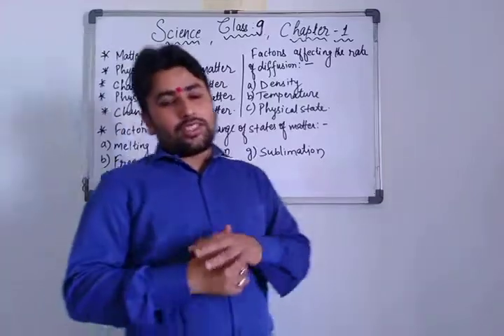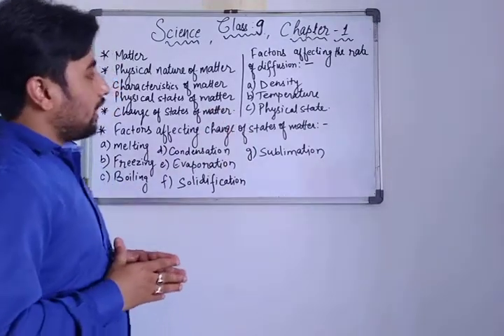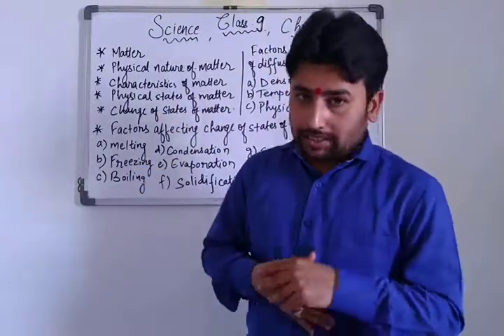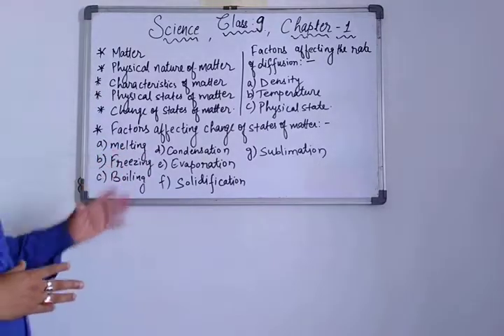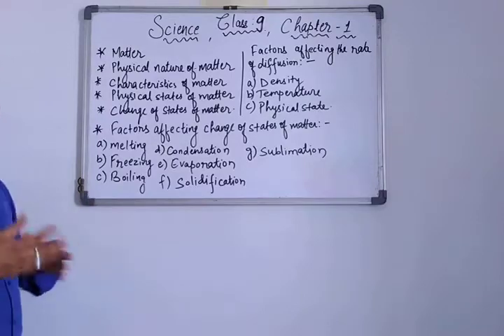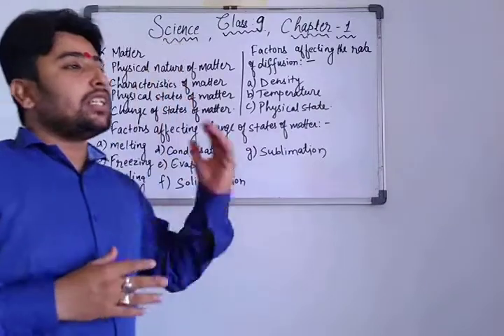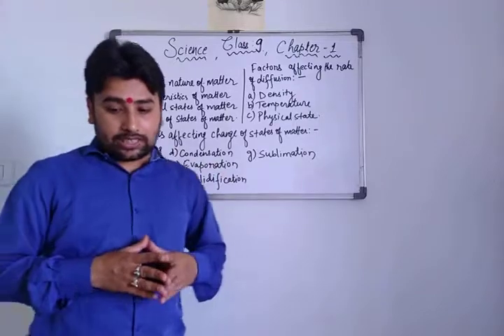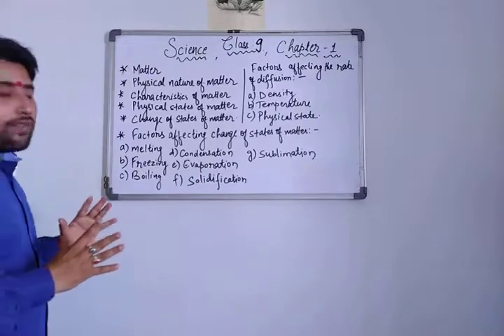Class IX , Science , Chapter 1 Full revision by Sonu Sir